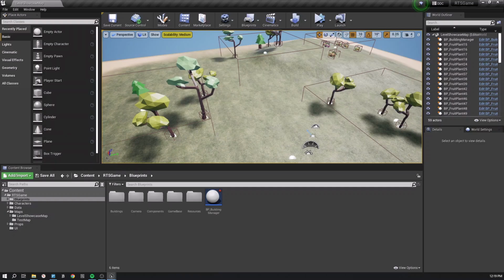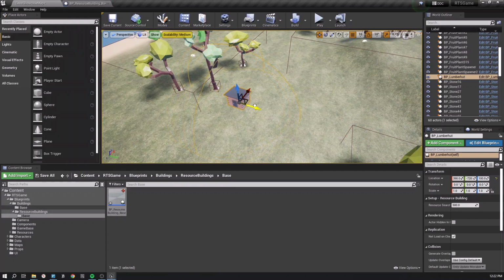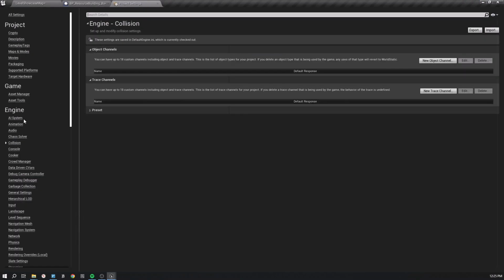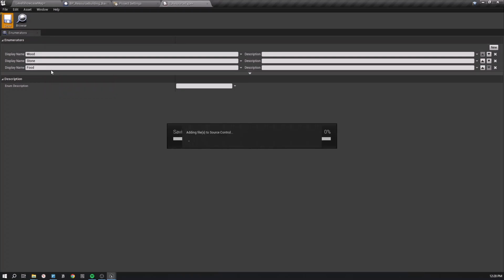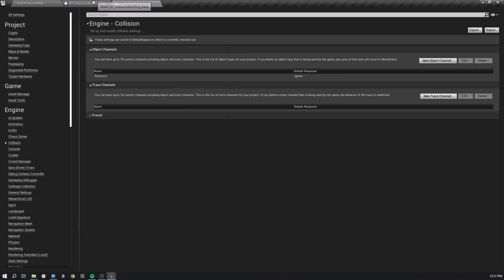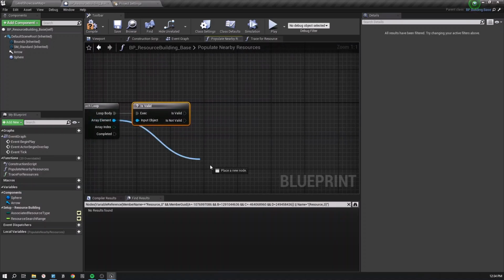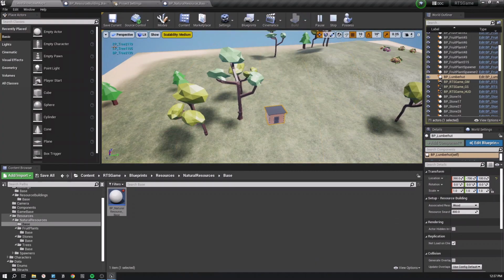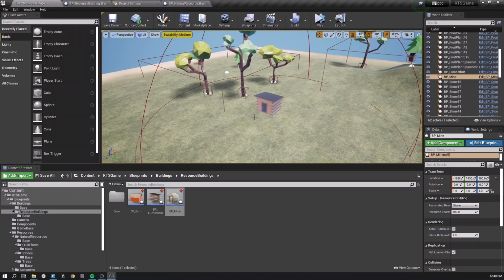Unreal Engine | Real-time strategy (RTS) Game - #18 Populate Nearby resources for buildings